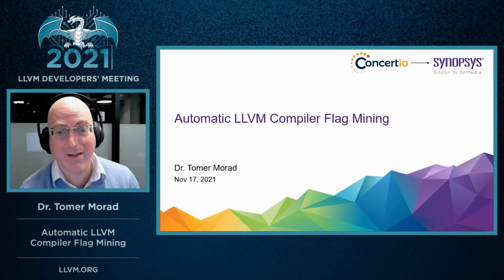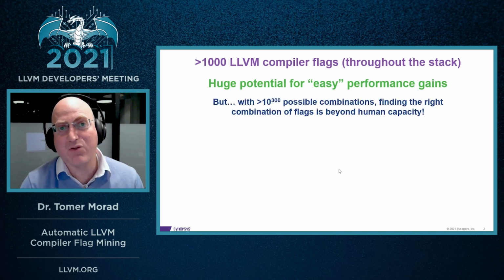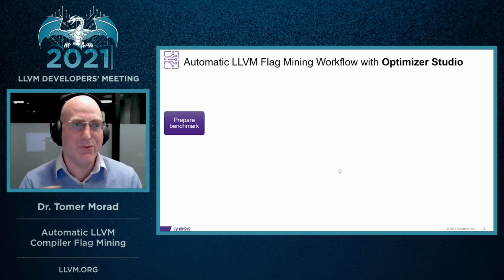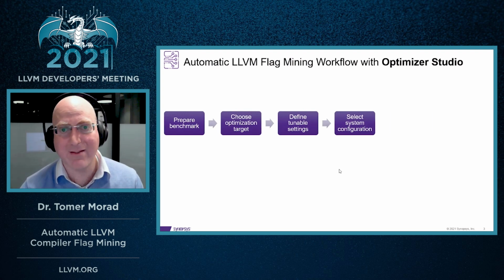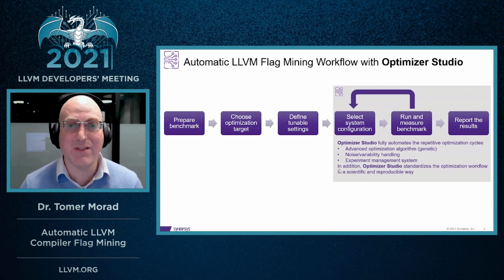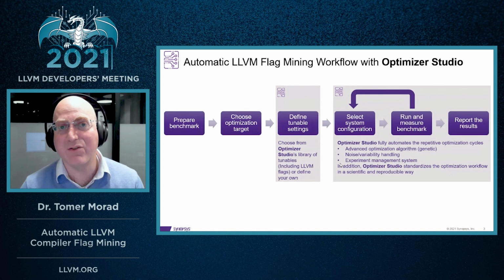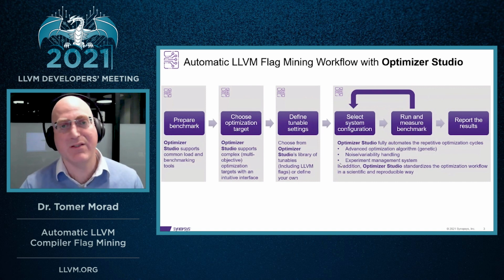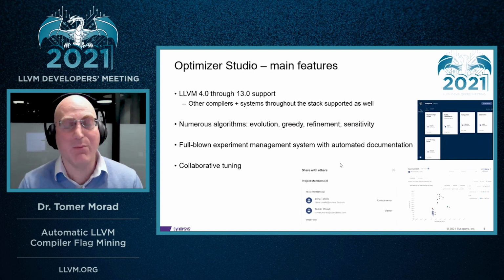2021 LLVM Dev Mtg “Automated LLVM flag mining, theory and practice”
2021 LLVM Developers' Meeting
Automated LLVM flag mining, theory and practice - Tomer Morad

Compiler flag mining is a compelling way to achieve higher binary performance. The right combination of flags can provide significantly higher performance, all without changing the code. The process of finding a well-performing flag combination, however, is very challenging due to the huge number of possible configurations. In this presentation, we will discuss ways to automatically mine LLVM compiler flags, and survey practical examples of how this is performed in the industry.